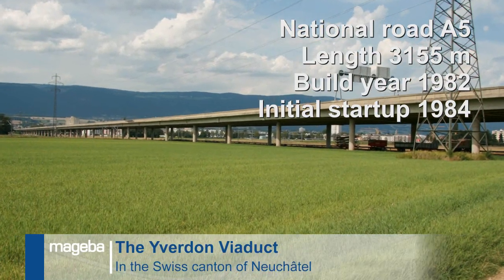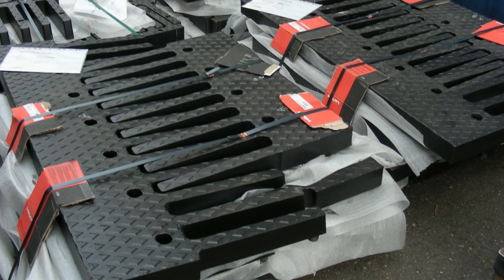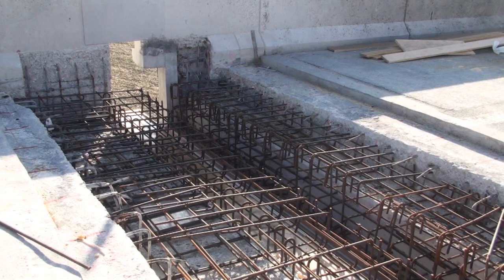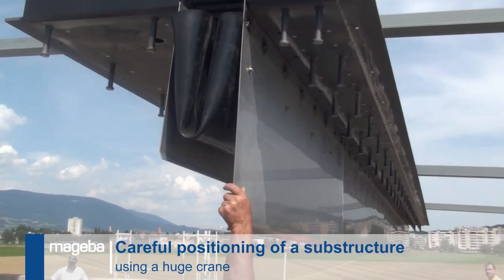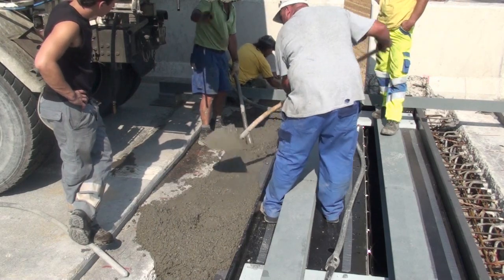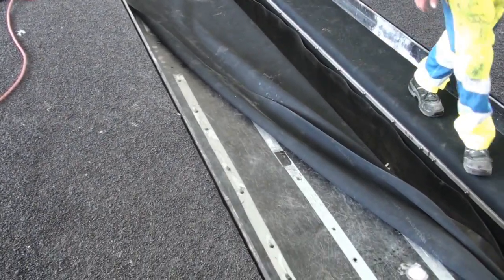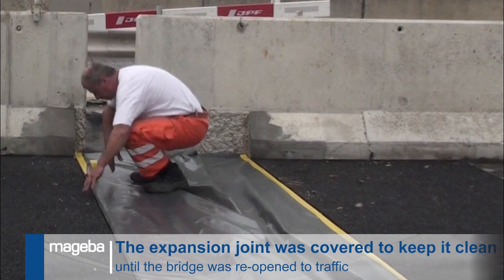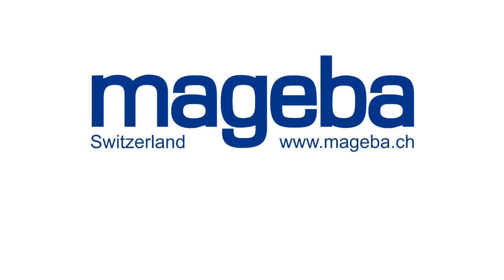Replacement of the expansion joints of the Yverdon Viaduct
The expansion joints of the Yverdon viaduct near Neuchâtel, the longest viaduct in Switzerland, were replaced. The old roller shutter joints, having reached the end of their service life, were replaced by 12 new mageba TENSA®FLEX Finger joints allowing movements of between 300 and 600 millimetres.